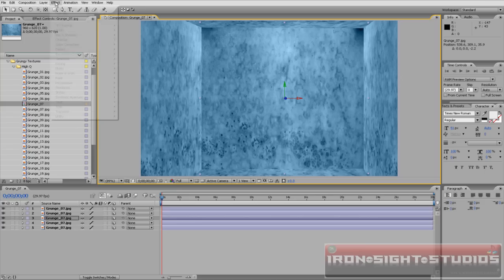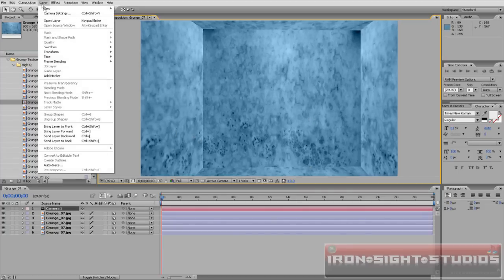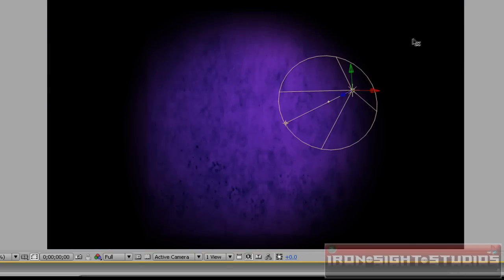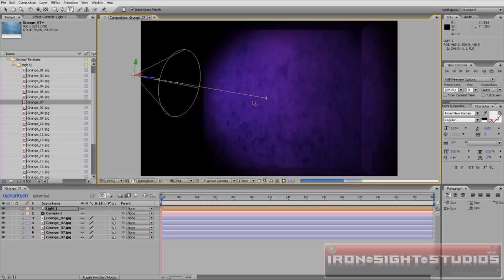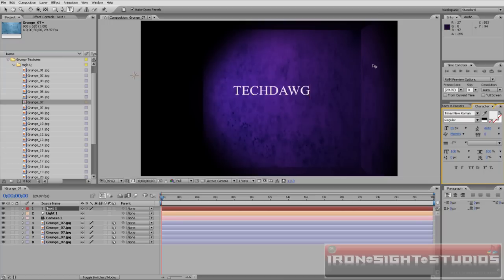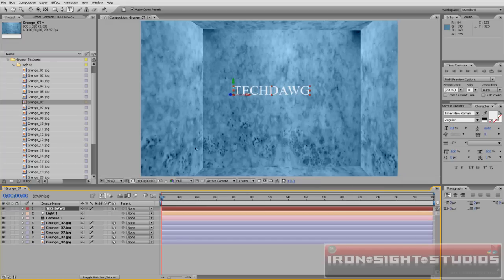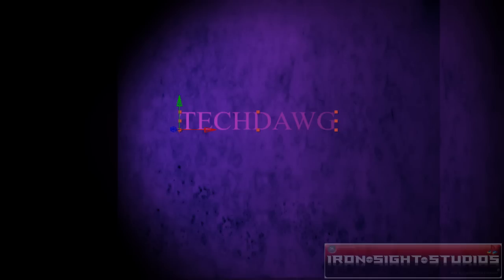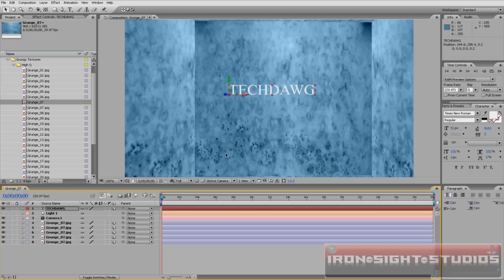Adobe After Effects - How to create a 3D room - Part 2